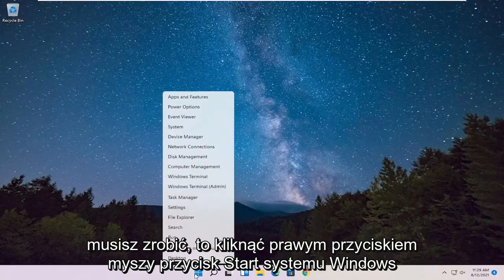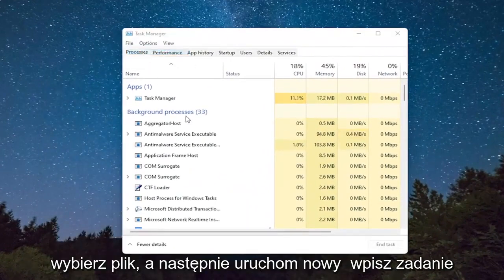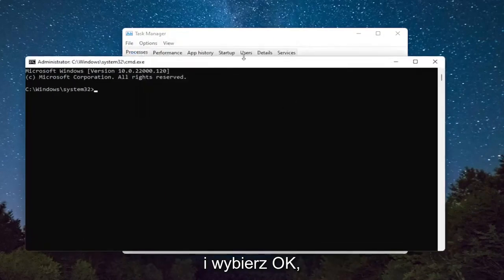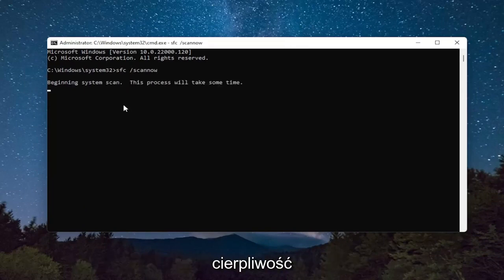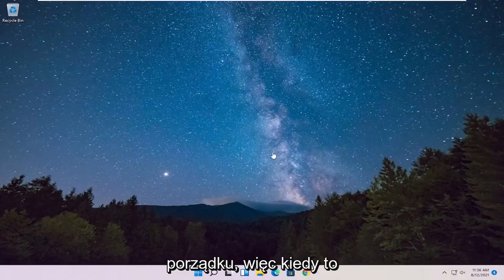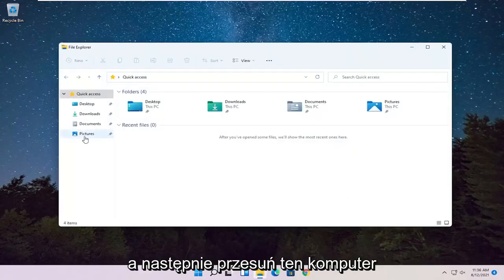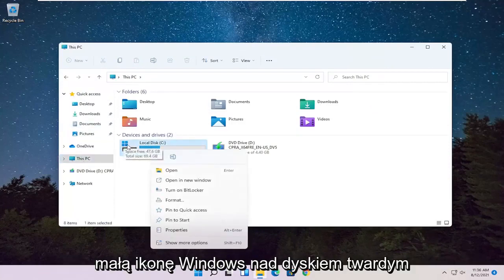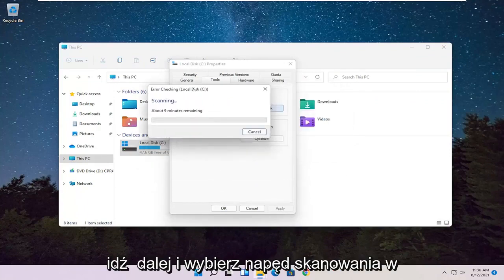Windows 11 MENU START i CORTANA nie działają (PORADNIK)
Jak się okazuje, menu Start jest bardzo podatne na awarie w systemie Windows 11. Po najechaniu kursorem myszy na ikonę Start pojawia się podpowiedź, ale po kliknięciu nic się nie dzieje, zanim ostatecznie wszystkie ikony na pasku zadań znikną tymczasowo (jako eksplorator .exe zostanie ponownie uruchomiony)

Menu Start systemu Windows 11 jest zdecydowanie remontem starego z systemu Windows 11. Jak widać w tej szczegółowej recenzji kompilacji systemu Windows 11, w tabeli wprowadzono kilka godnych uwagi zmian.

Jednak niektórzy mogą napotkać kilka problemów; najczęściej ludzie zgłaszali, że właśnie menu Start nagle się zatrzymuje, przestaje odpowiadać lub zawiesza się.

Na szczęście są to tylko przypadkowe błędy, które można łatwo naprawić. Dlatego nie musisz być ekspertem, aby rozwiązać ten irytujący problem.

Problemy omówione w tym samouczku:
menu Start nie otwiera systemu Windows 11 fix
Windows 11 nie otwiera menu startowego
menu start nie otwiera okien 11
menu startowe nie otwiera się
menu startowe nie otwiera się w systemie Windows 11
Windows 11 menu startowe nie otwiera się
wygraj 11 menu startowe nie otwiera się
klawisz Windows nie otwiera menu startowego